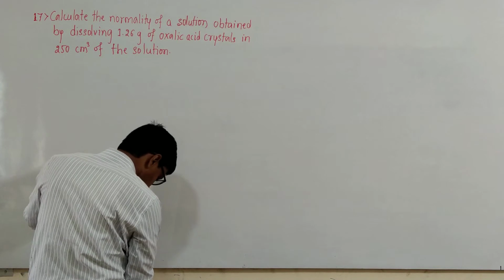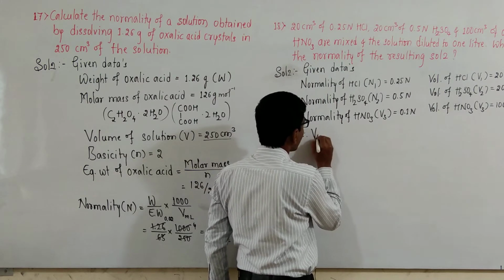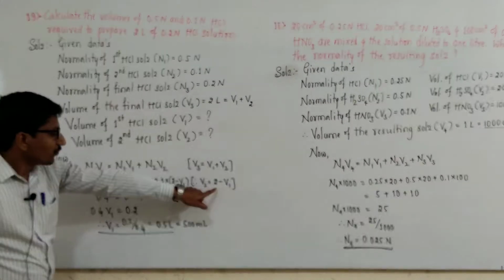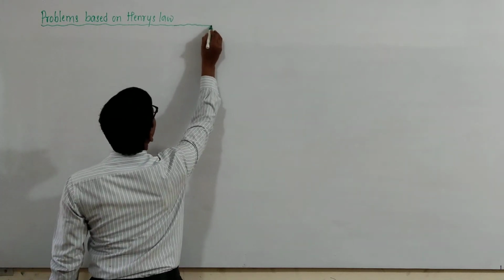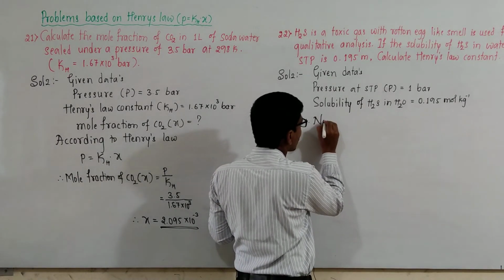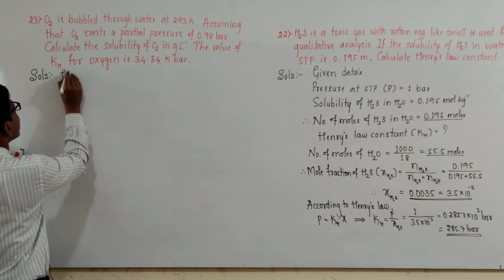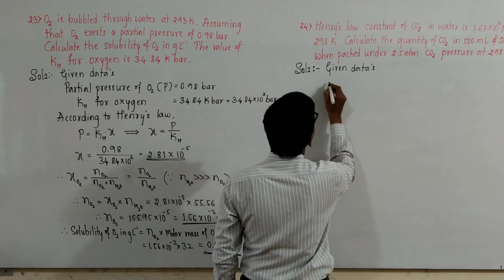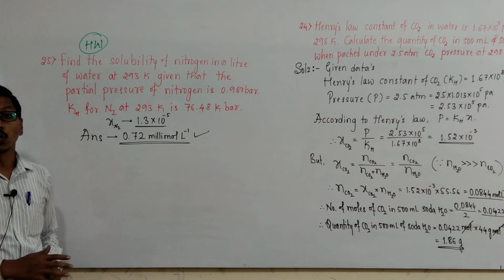PU-II CHEMISTRY : SOLUTIONS BY DR.BAHUBALI SIR DAY-21